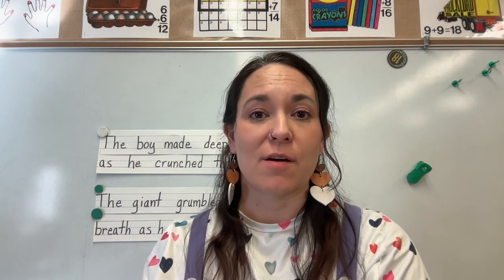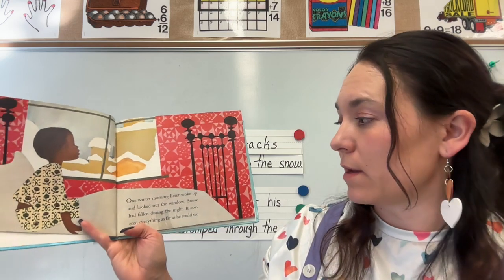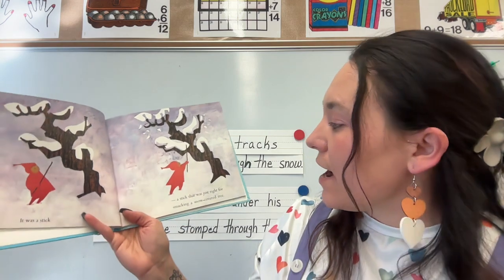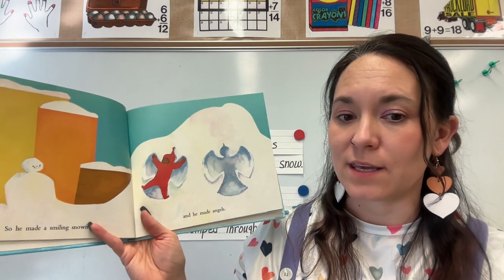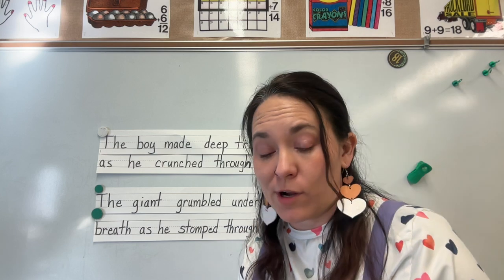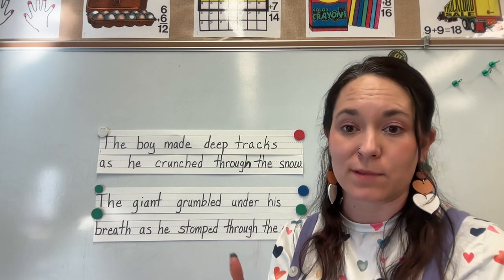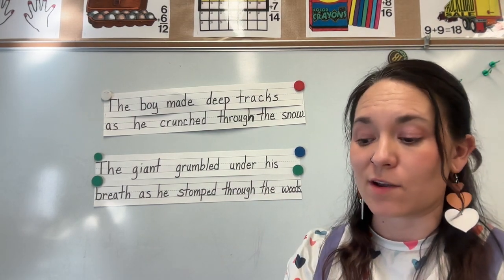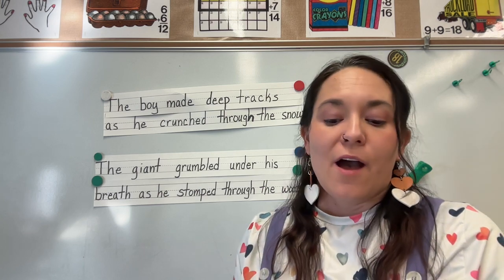Snow day 2 Reading Video